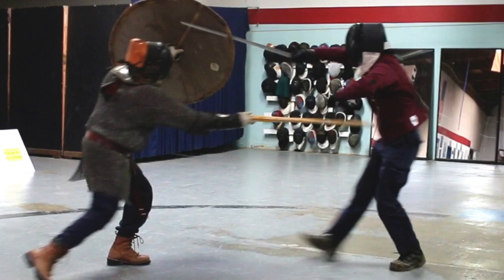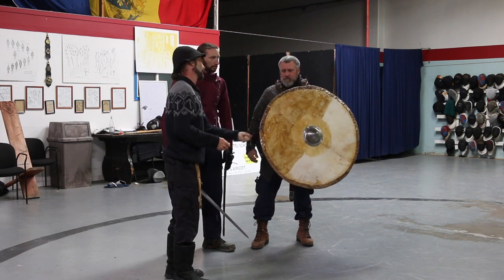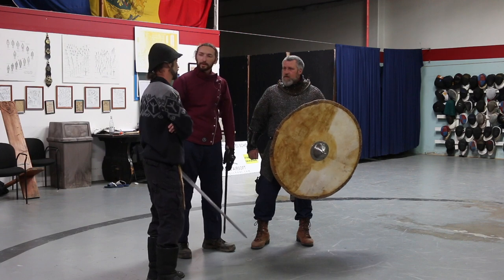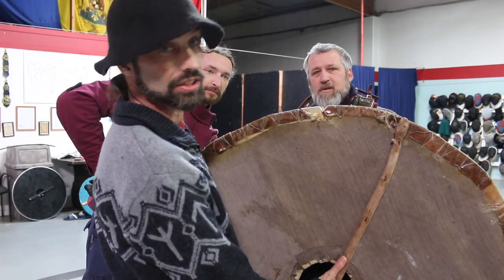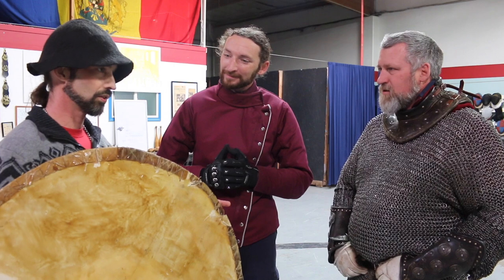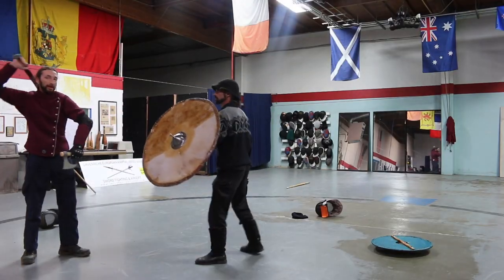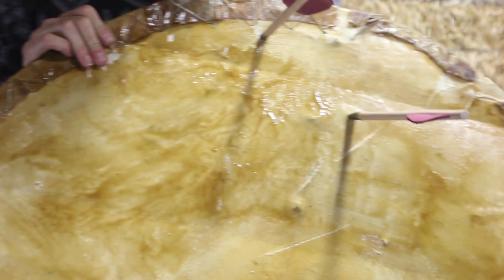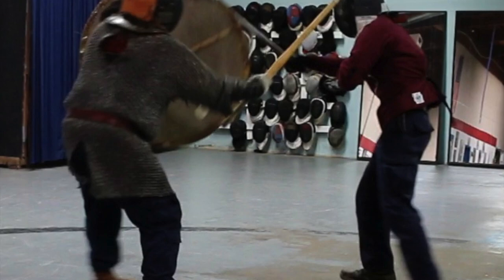Live steel sword, axe and arrow; Viking shield testing!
Viking shield number 2 tested. Sharp Sword, sharp Axe, Broadheads and crossbow Versus Poplar plank shield with goat hide surfaces. Test "Aiming at the person not the shield". We look into whether a shield that captures the sword is a good thing or not, does two layers of hide help? How does the shield protect differently from a Viking axe than a sword, How much does the type of wood that gets used REALLY matter. And more!